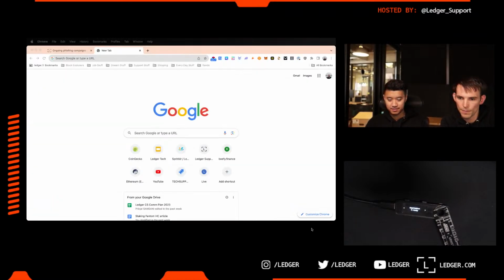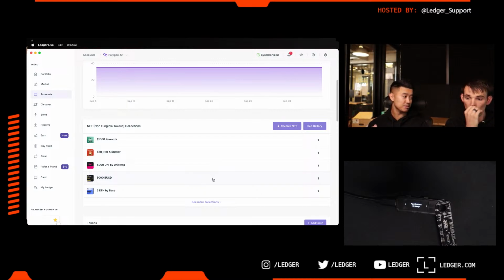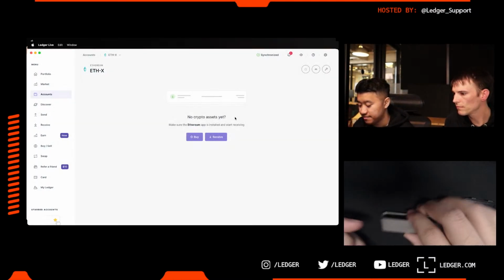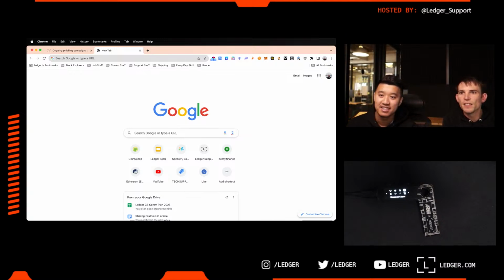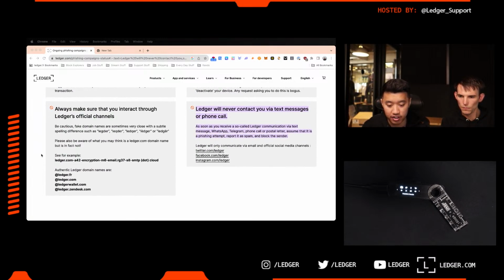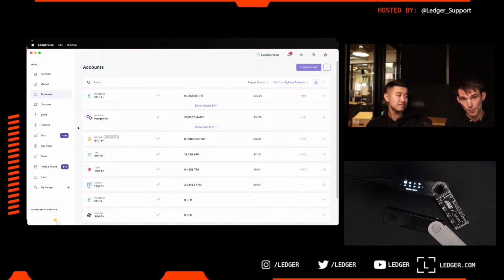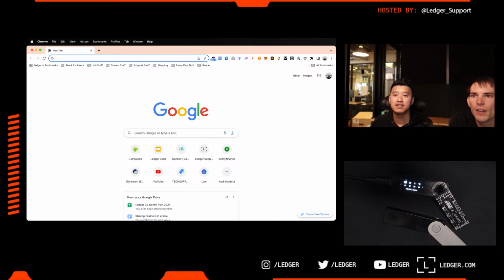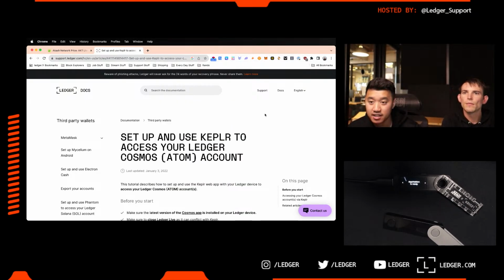Ledger Support - Ask Us Anything!